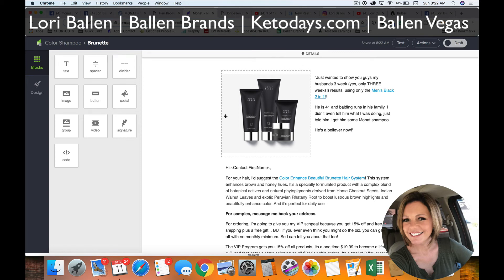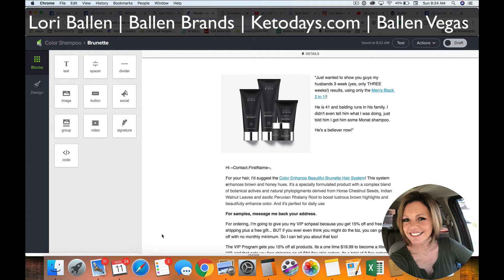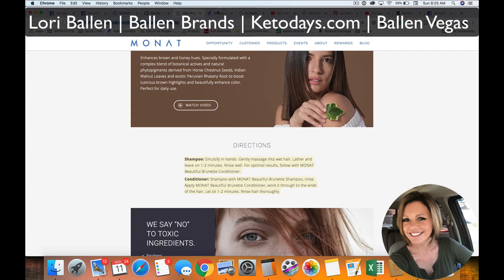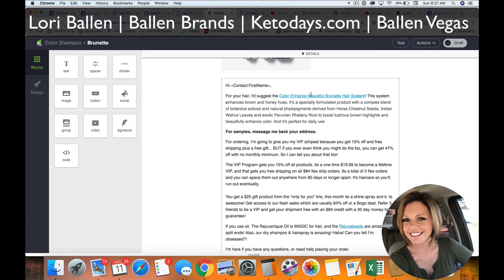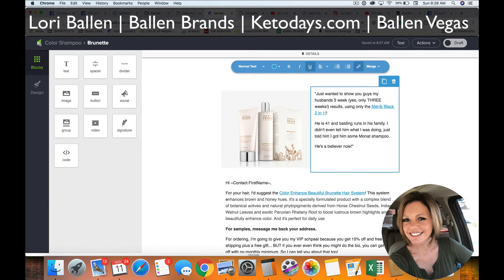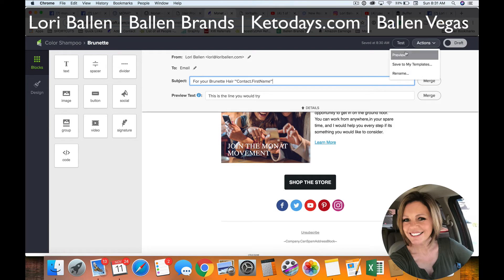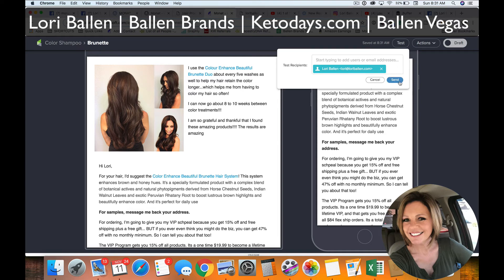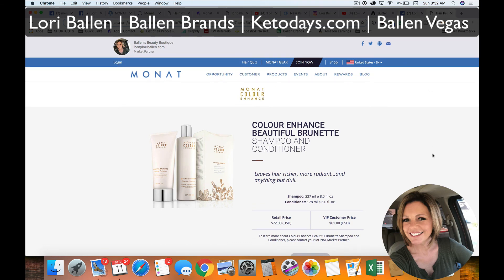Infusionsoft Systems for Automation Funnels, Text, Email, Conversion | Infusionsoft Tutorial